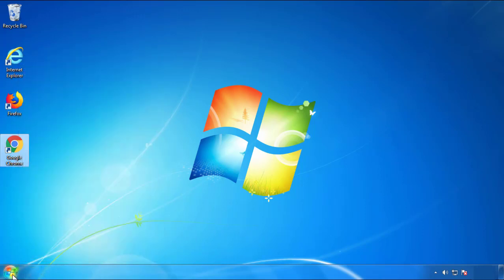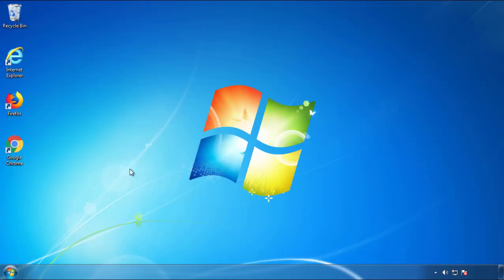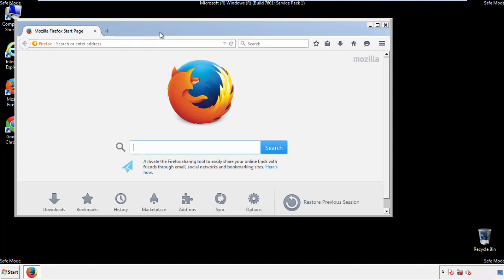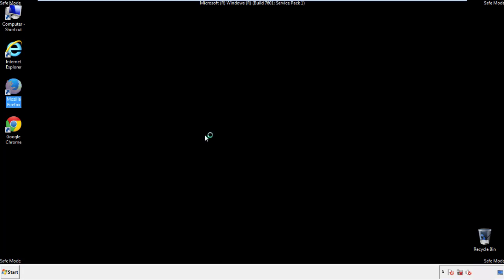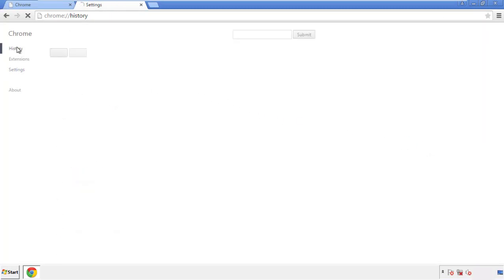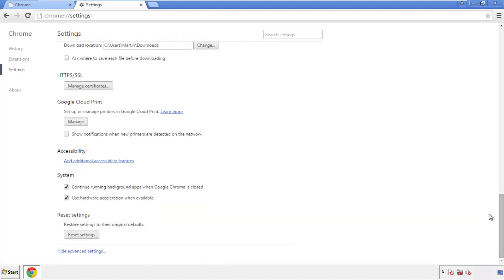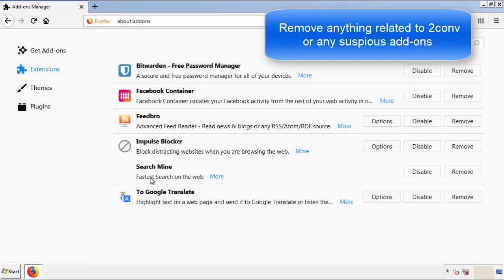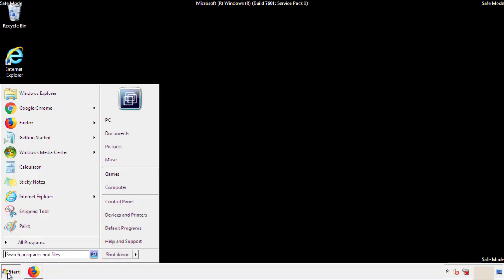2conv Virus Removal Guide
This video will show you how to remove 2conv from your computer. If you still need help we have a detailed guide to help you with all the steps